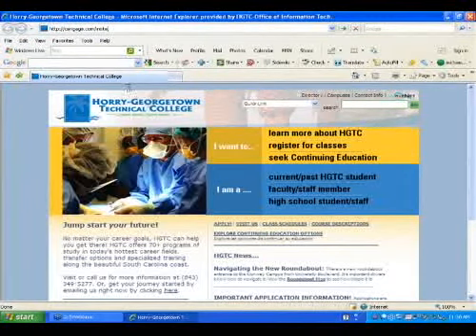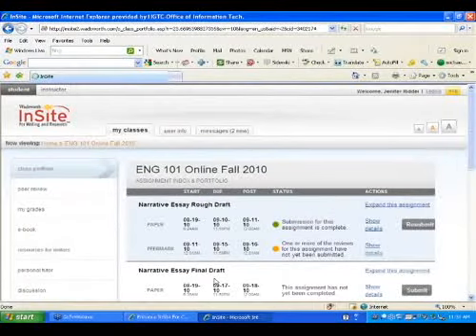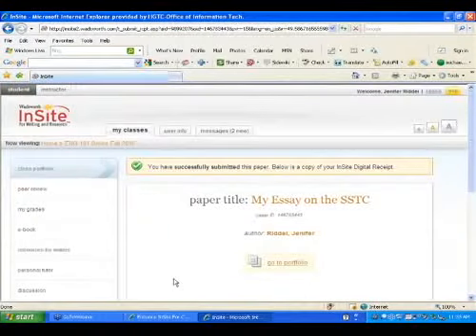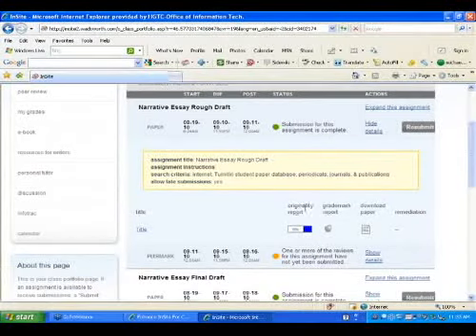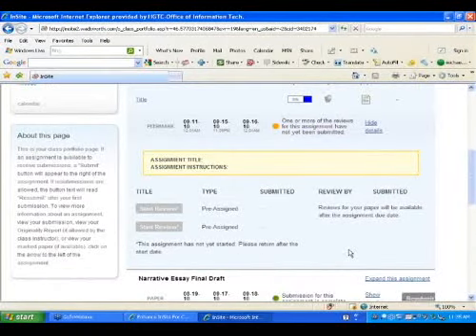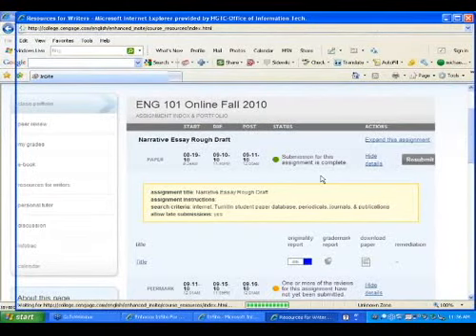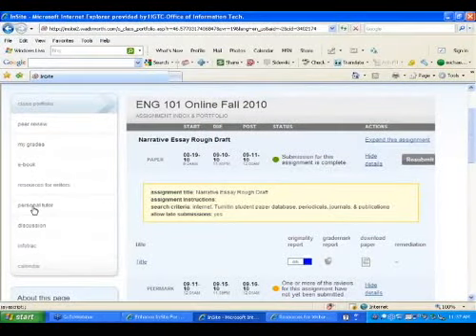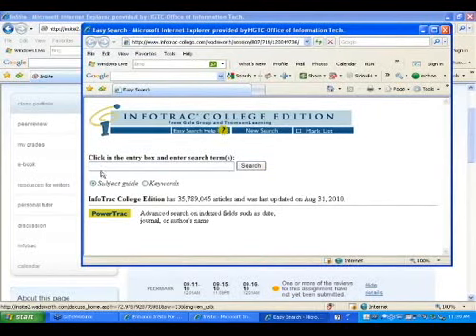InSite Navigation Tutorial